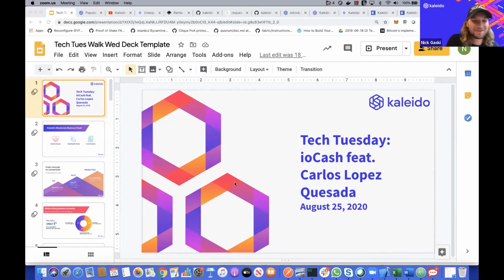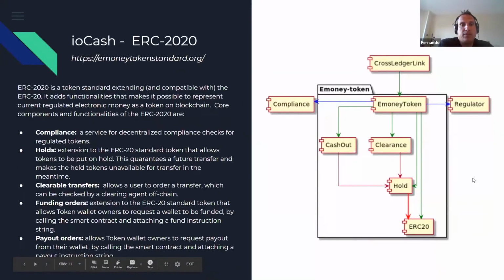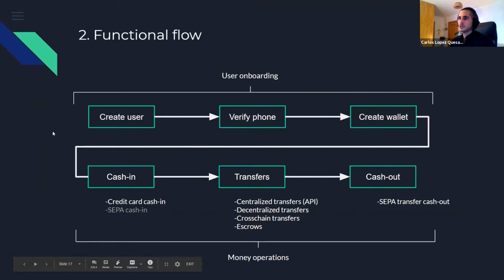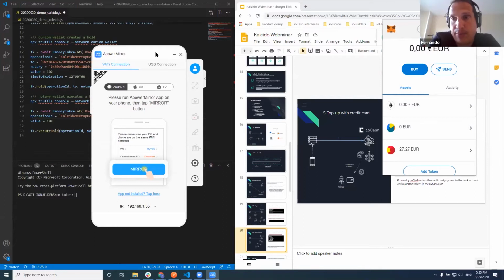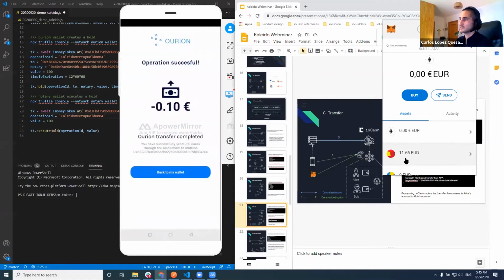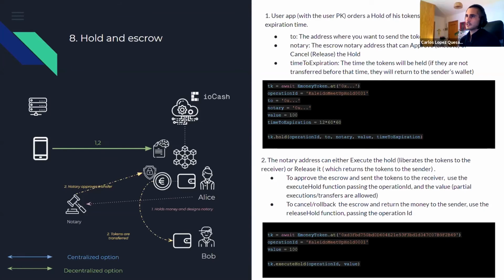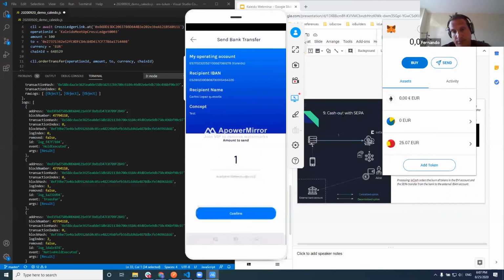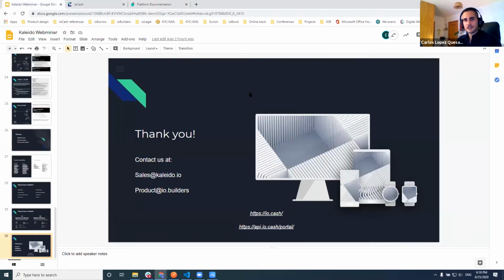ioCash on Kaleido